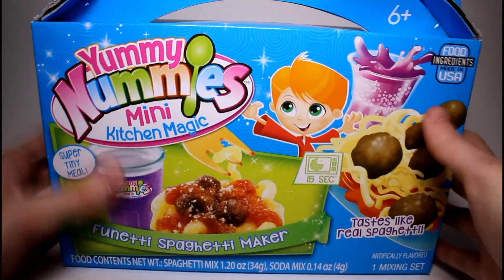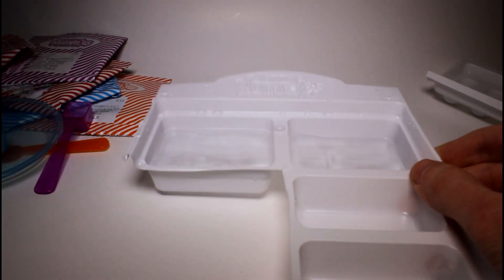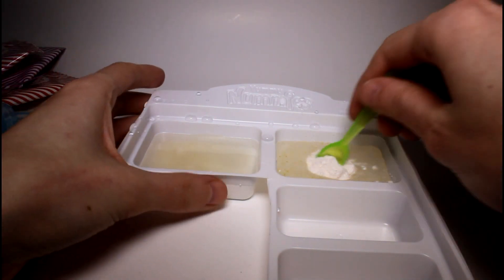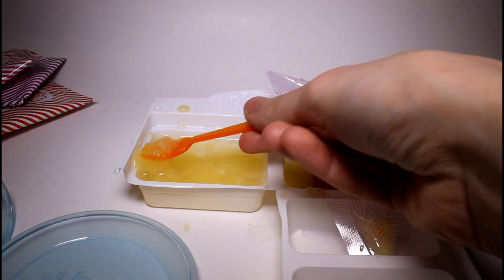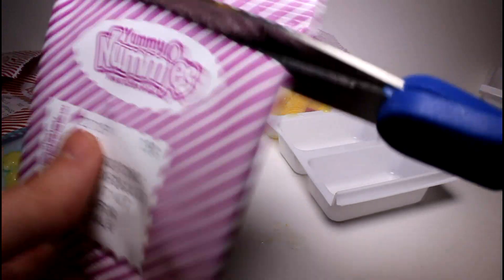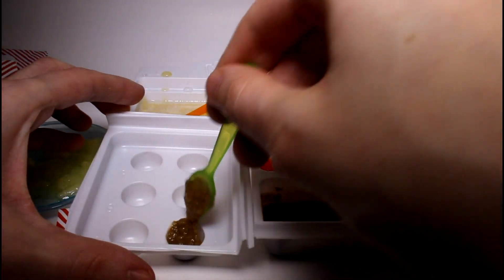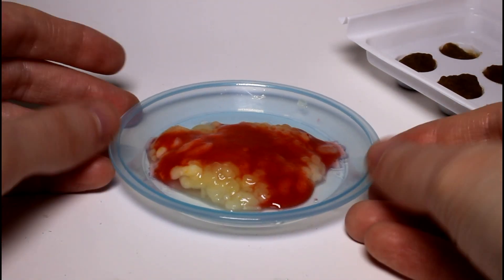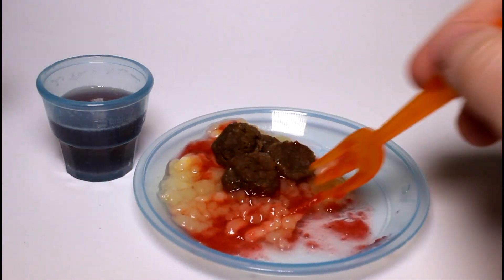Yummy Nummies Mini Kitchen Magic - Funetti Spaghetti Maker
Today we are doing another Yummy Nummies Mini Kitchen Magic Kit!

Yummy Nummies Kits include small packets of powder that you mix with water, cook in the microwave or chill in the fridge and then BAM you just created mini food! So cool!

So whether this actually tastes like the real thing or not, I think this is SUPER fun!

IMPORTANT!
If you are sending mail, make sure to have your parent's permission if you are under the age of 18.

SOCIAL MEDIA!